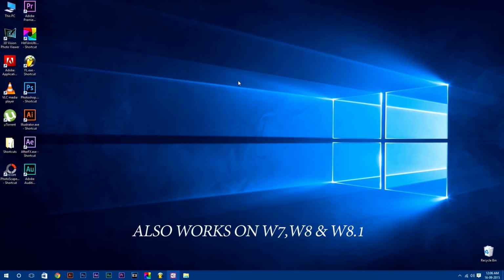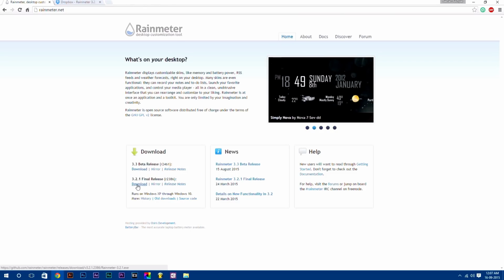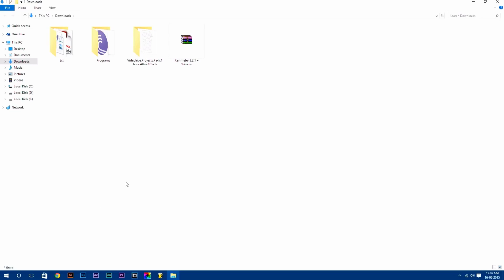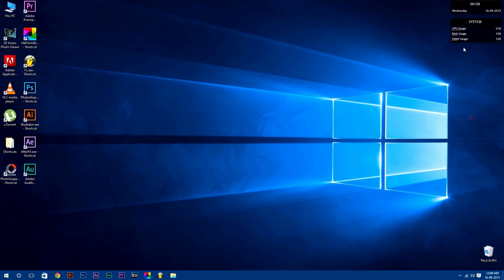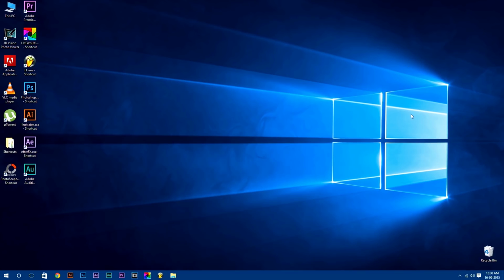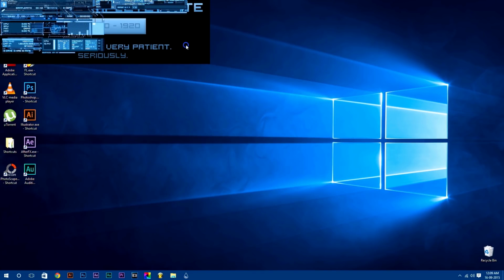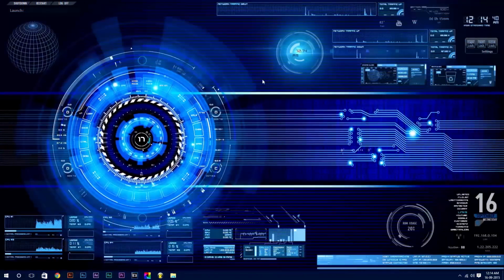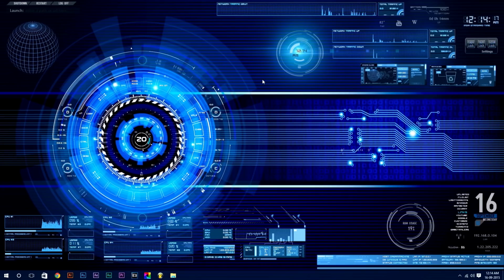How to customize desktop in Windows 10 with Rainmeter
Hello Guys! In this tutorial I am going to show you how to customize your desktop in windows 10 with the help of Rainmeter. Download Links - Sorry about the "All in one Link" that got Expired, and nowadays I am away from my PC. So, please download each files separately. Rainmeter Hi Tech - Wallpaper Tech Overkill Rainmeter Skin BlueVision Rainmeter Skin Tech-A Rainmeter Skin ________________________________________________________________________________ Blog Facebook Google Plus Twitter Linkedin Music Used in this Video - Intro - Tobu - Hope [NCS Release] Outro - DEAF KEV - Invincible [NCS Release] Softwares Used - Rainmeter 3.2.1 Adobe Premeire Pro CC Adobe After Effects CC Equipments Used - Blue Snowball Microphone Dragon War G-HS-002 Beast Wired Over Ear Headphone (Black) Dragon War Thor Gaming Mouse My PC Specifications - CPU - Intel Core i-7 4790k GPU - Nvidia Gtx 970 4GB DDR5 RAM - Kingston Hyper Fury 16GB DDR3 SSD - Adata 256GB HDD - WD 2TB Green PSU - Circle 850W Case - Circle 830 White